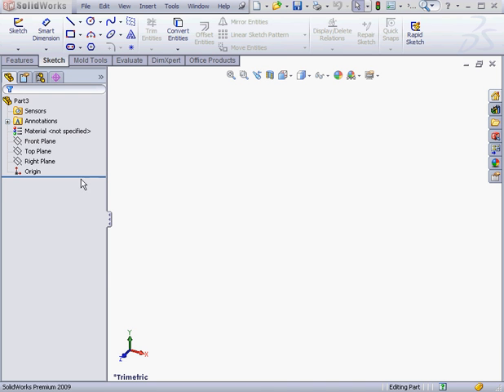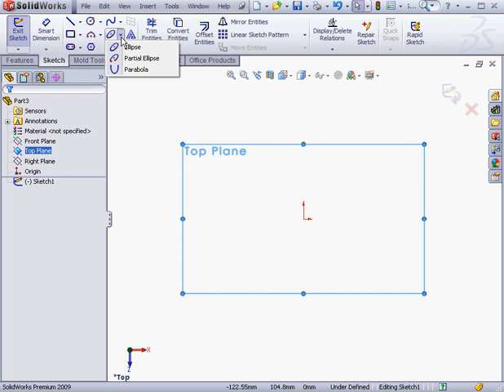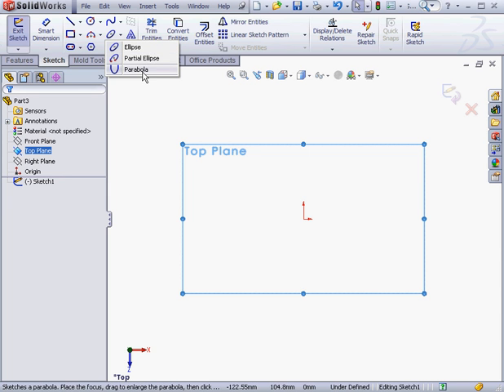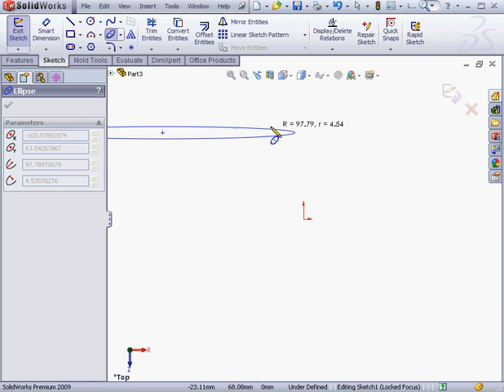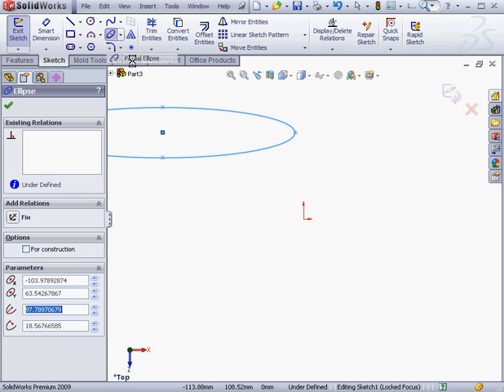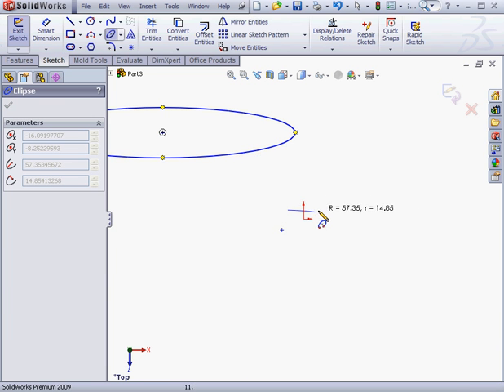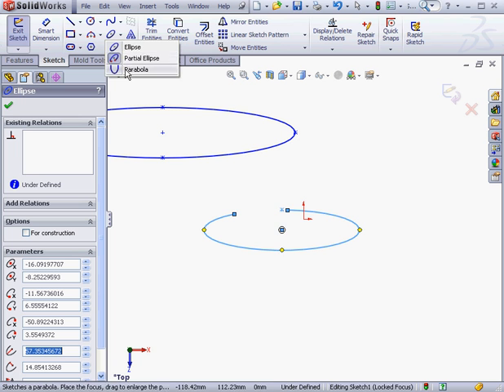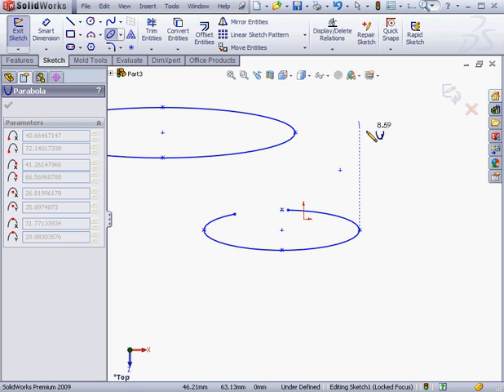SolidWorks 2010 Tutorials Ellipse Tool